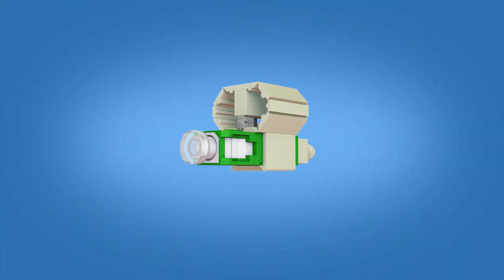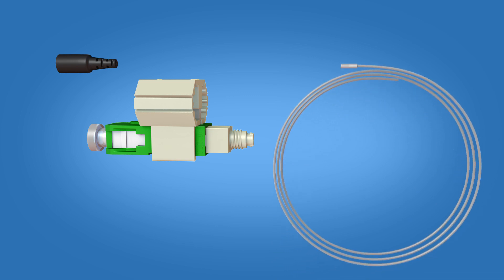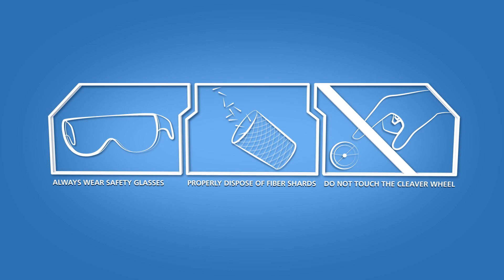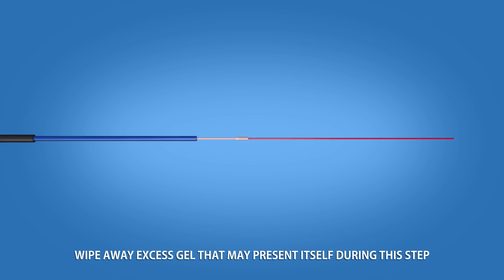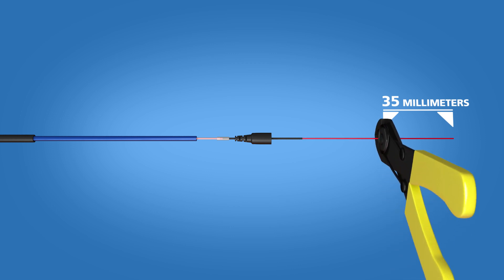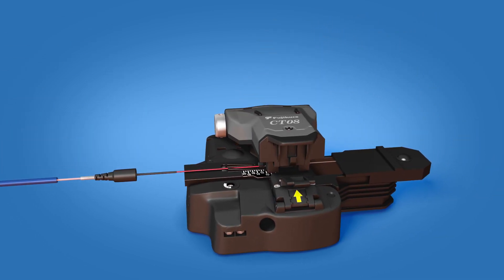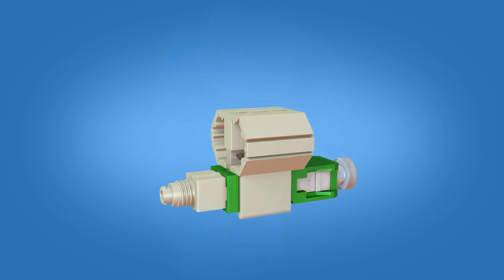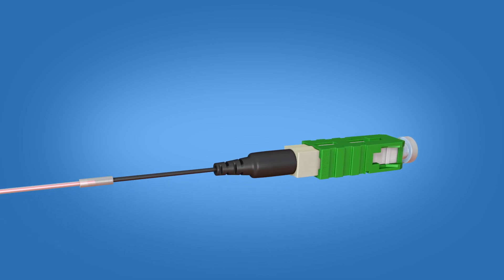AFL FAST SC/APC Connector on 250 micron fiber/cable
This video demonstrates step-by-step termination instructions for the AFL FAST SC/APC Connector on 250 micron fiber/cable. Find out more about these connectors on our